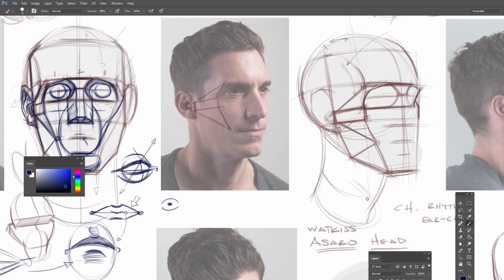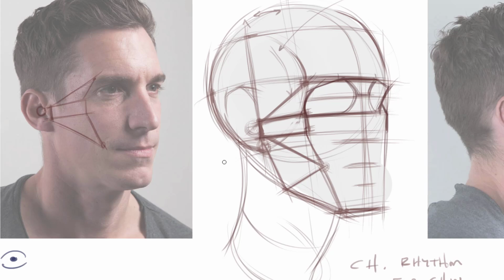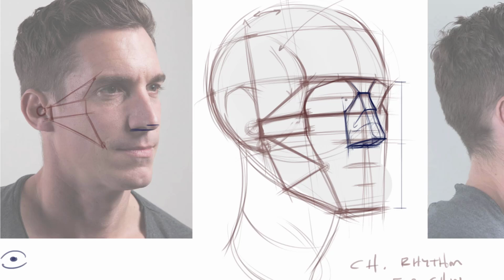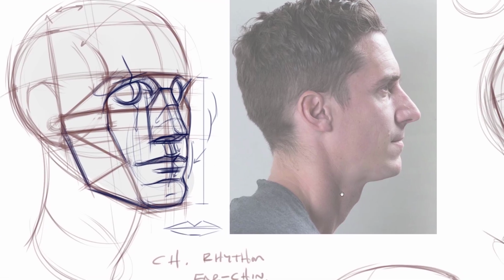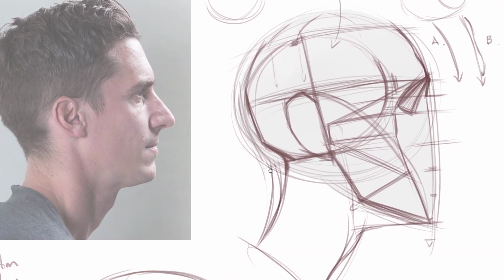Head Drawing, Part 6: Three-quarter and Profile views